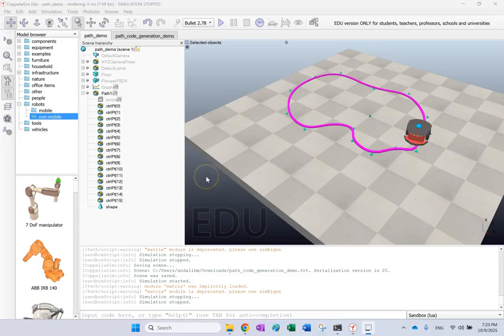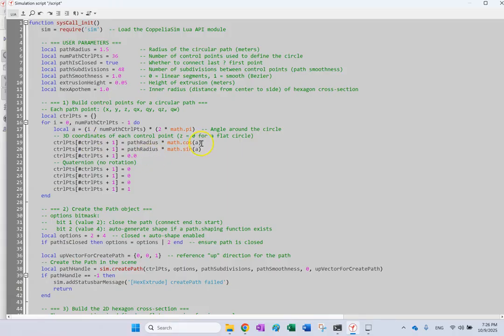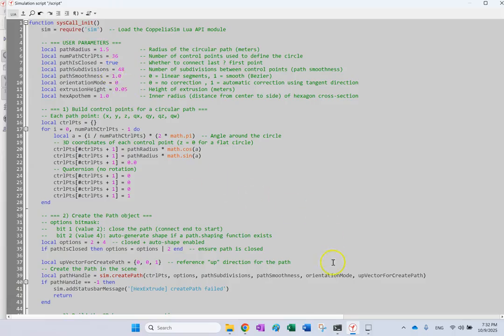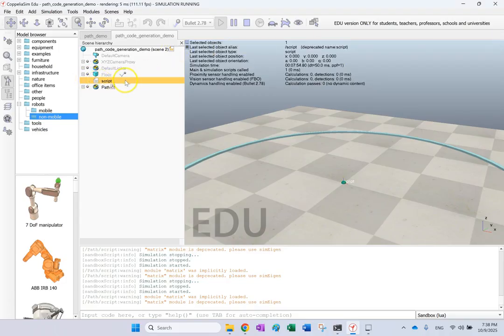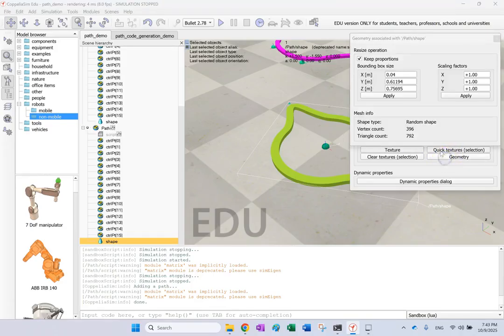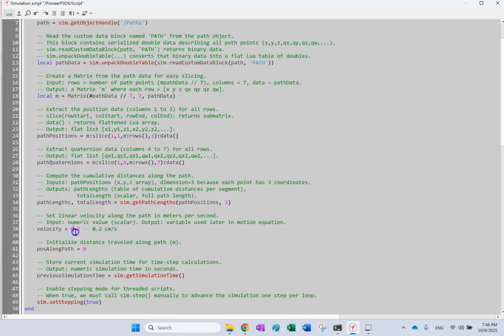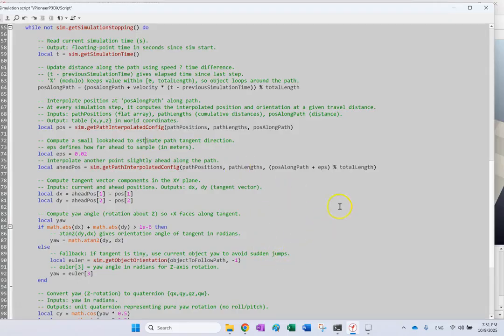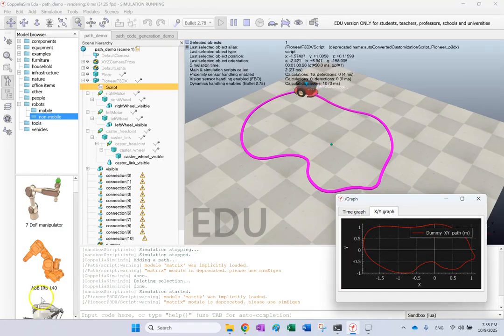CoppeliaSim: Path Generation and Following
Path generation (using code and manual) and path following using a mobile robot in CoppeliaSim are shown in this video.

The scripts used in this video can be downloaded from the following links: